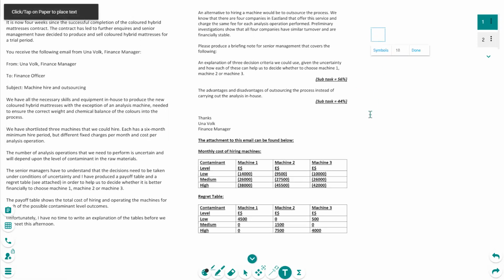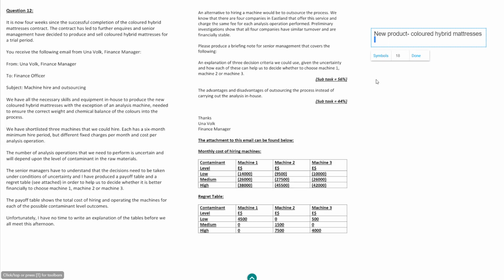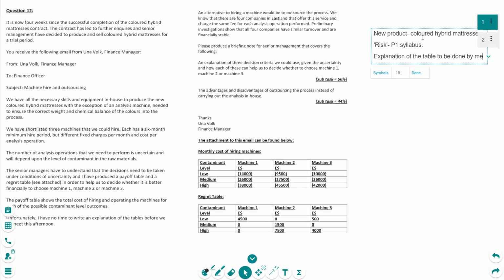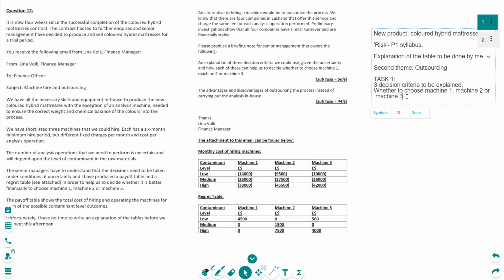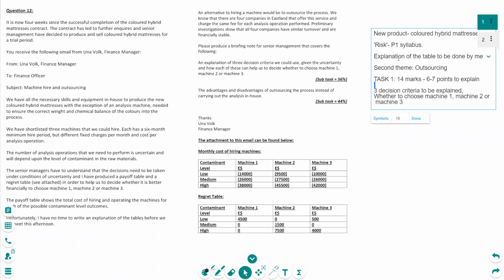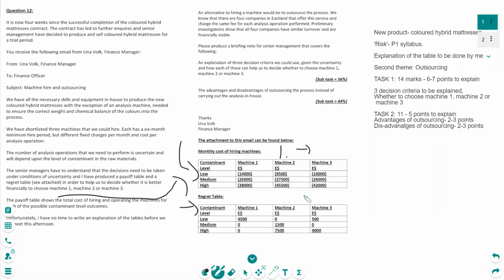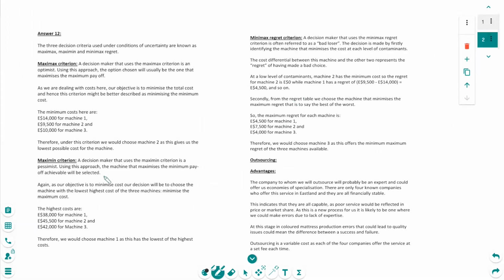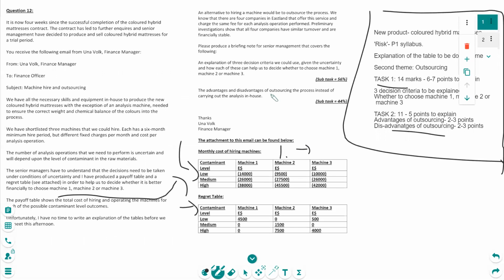CIMA OCS: How To Breakdown A Case Study Style Question: Feb 2021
One of the most common issues CIMA case study markers identify is that students simply do not write enough and so fail to answer all aspects of the question. If you are sitting a case study exam, you MUST manage your time effectively.

In this video,  Our lead Tutor Devansh, shares his insights into how you can better understand, breakdown and eventually write a well informed answer. We will show you:

+ How to manage time
+ How to spend time on planning
+ How to breakdown a question.
+ Practical examples of how to apply these tips during the exam

This is very relevant and specific for the case study exam in Feb 2021.

If you want to book in a free introductory lesson with our lead tutor do let us know and we would be happy to help.